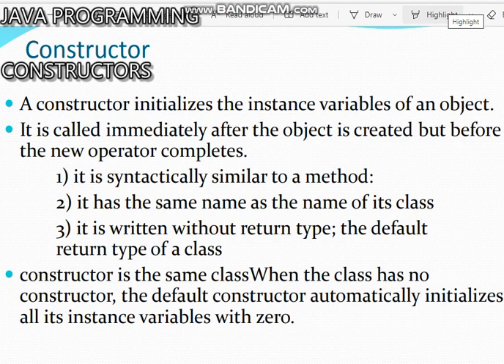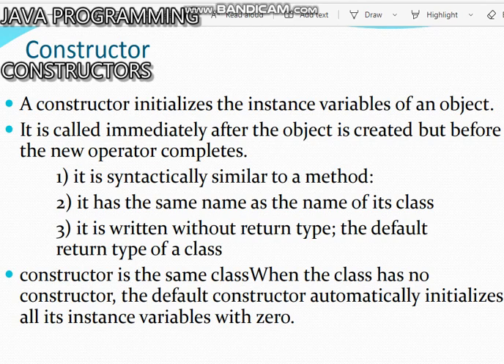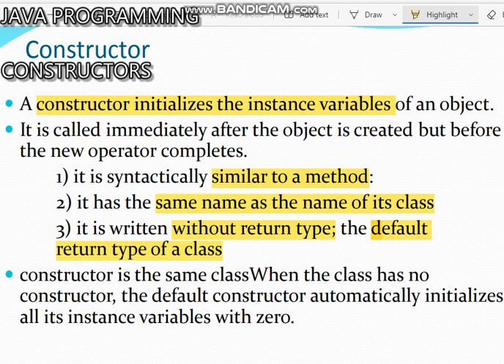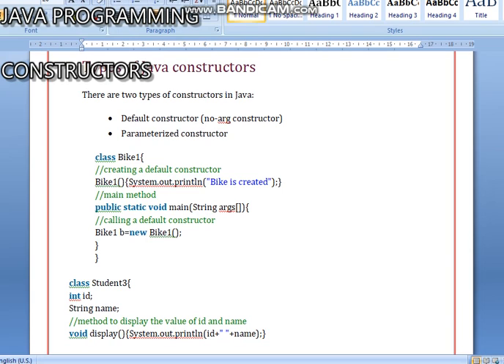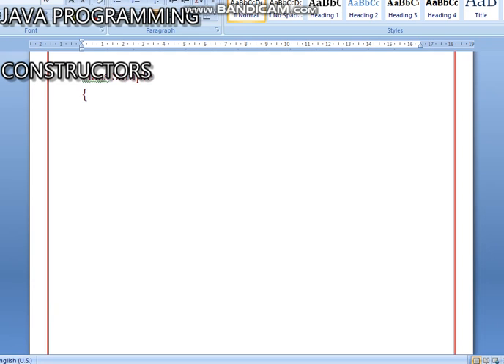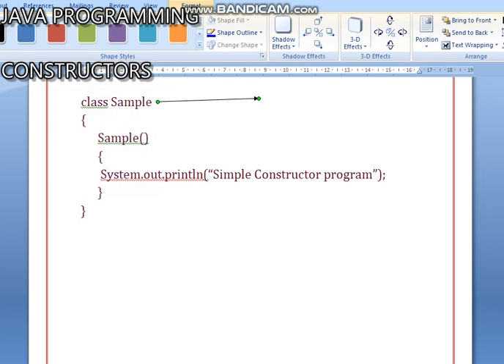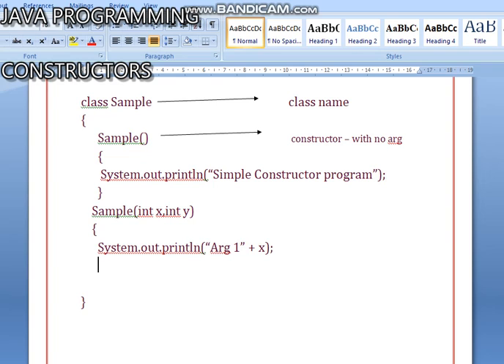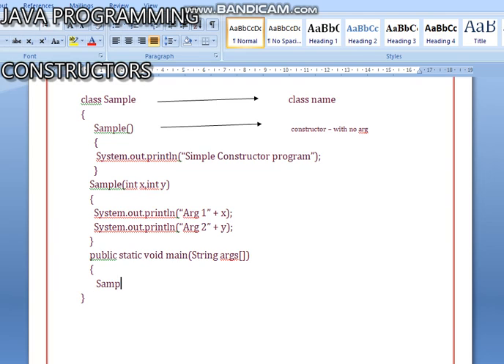CORE JAVA PROGRAMMING TUTORIAL - PART 1 - Session 6 - Java Constructors